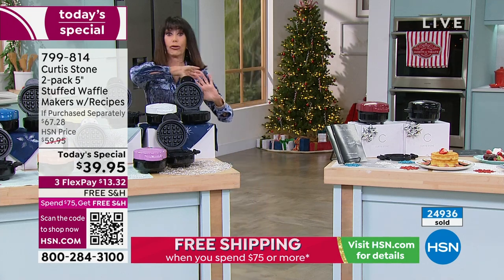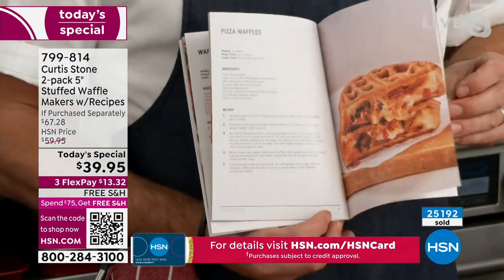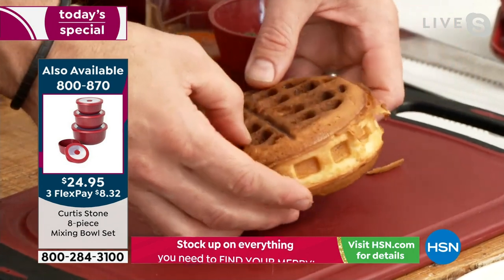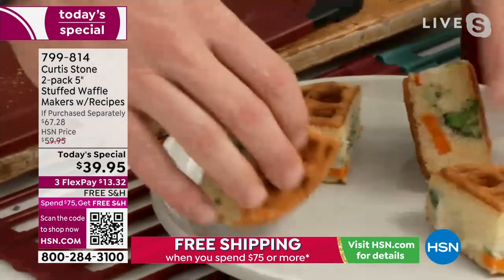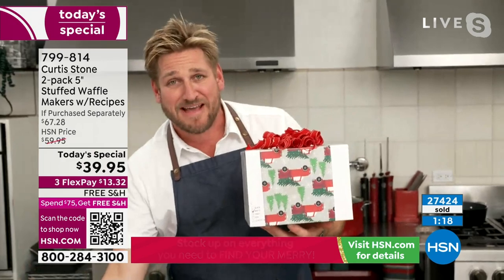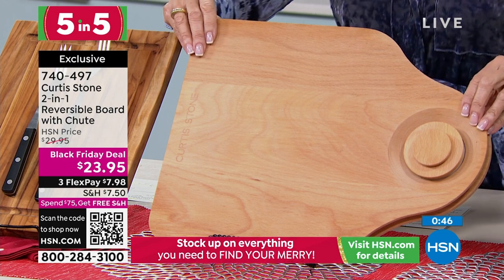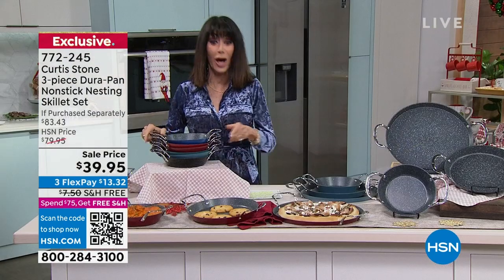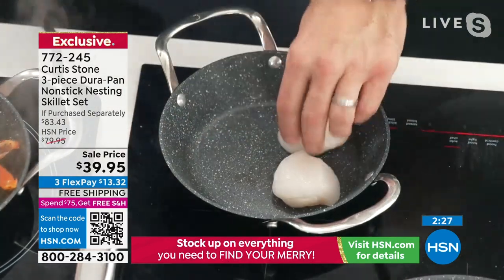HSN | Chef Curtis Stone Holiday Gifts 12.03.2022 - 02 PM